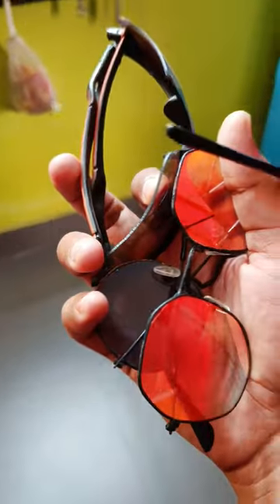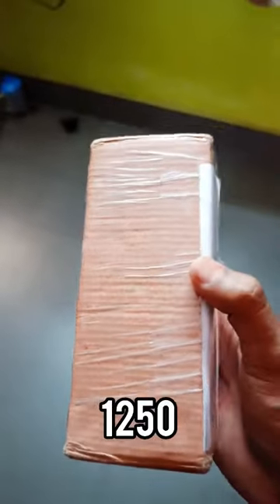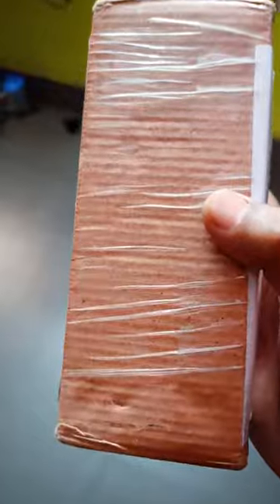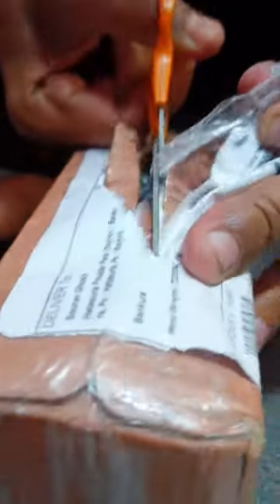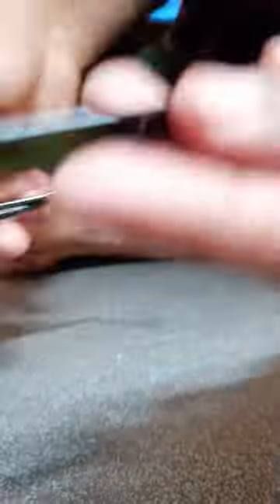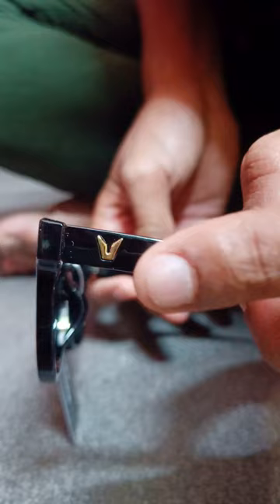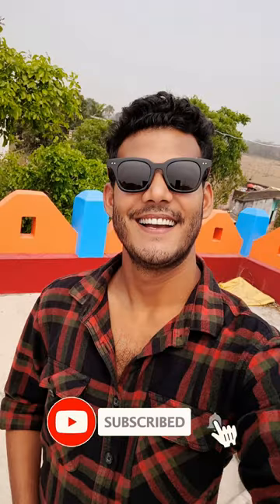Most Expensive And Stylish Sunglasses For Men 😍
God bless you all and lots of ❤